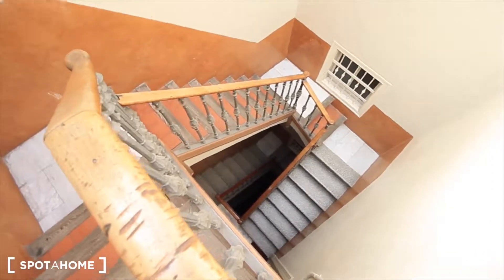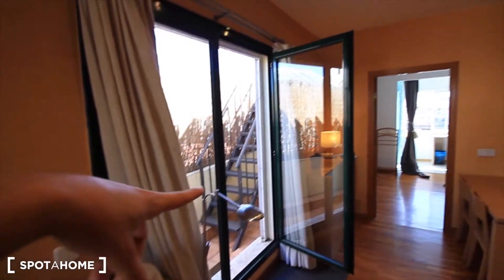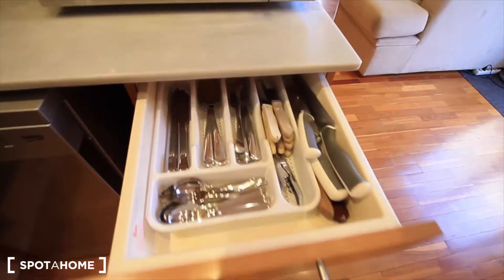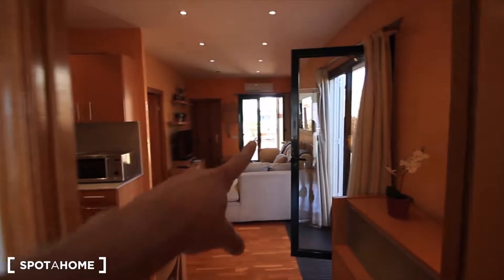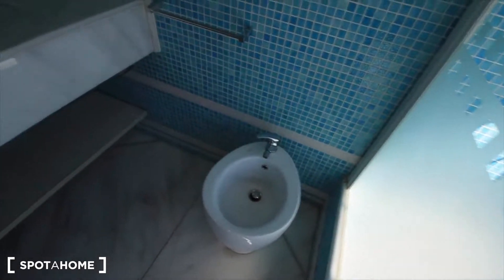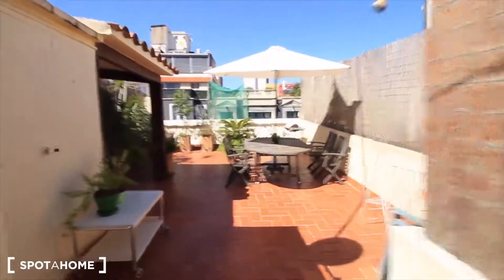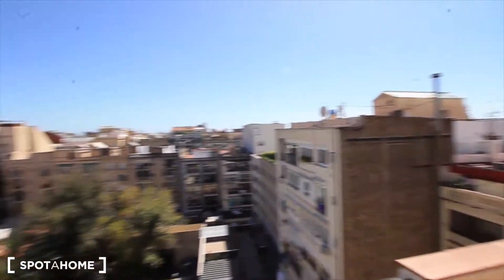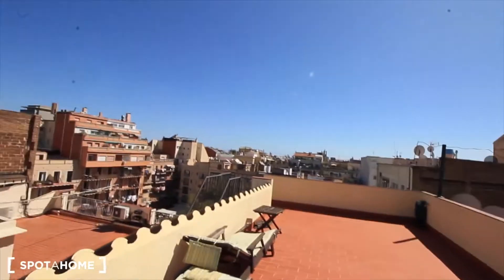1-bedroom penthouse apartment with roof terrace and hot tub for rent in... - Spotahome (ref 139215)